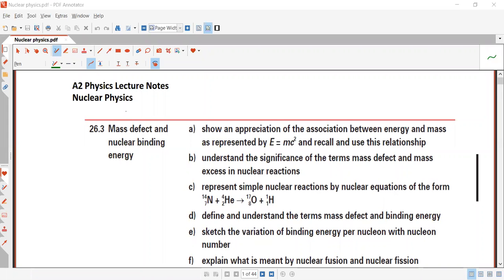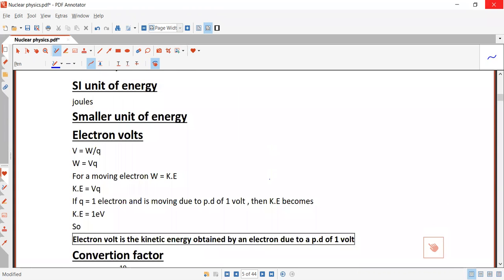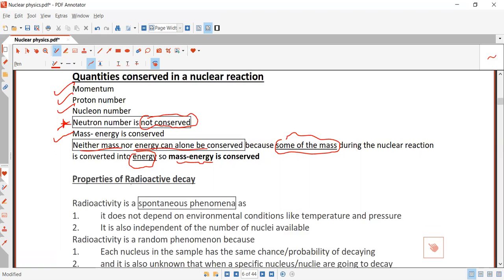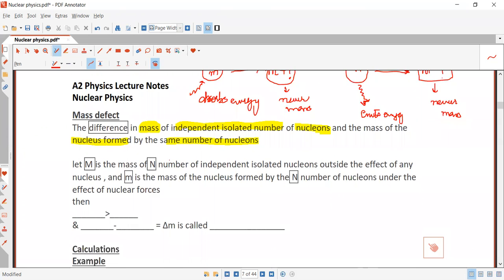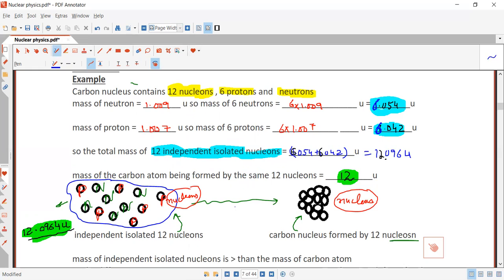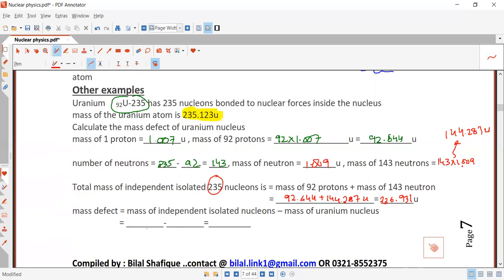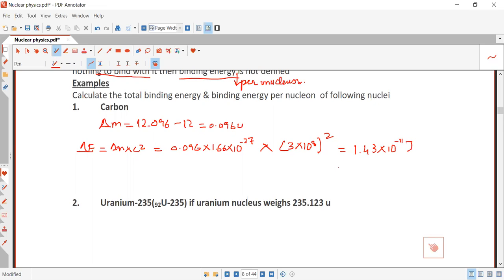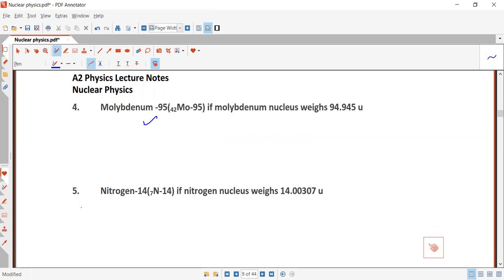Nuclear Physics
A level's Physics
by Sir Bilal Shafeeq